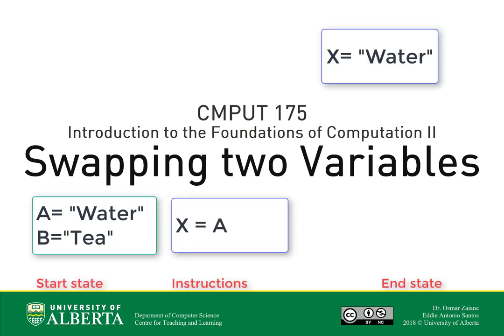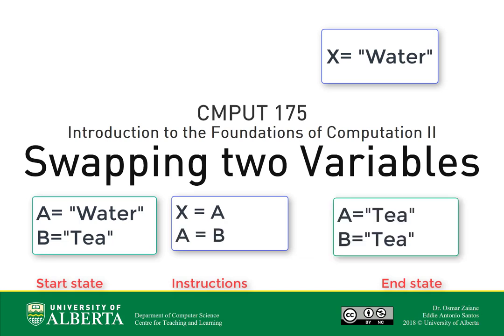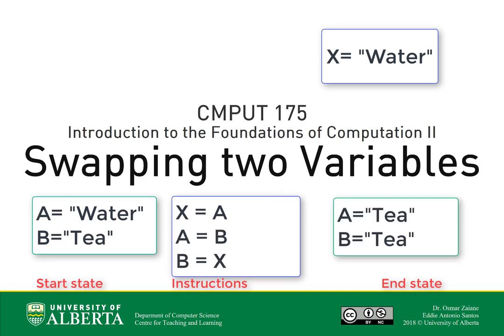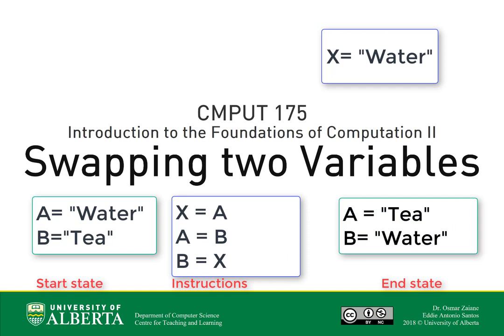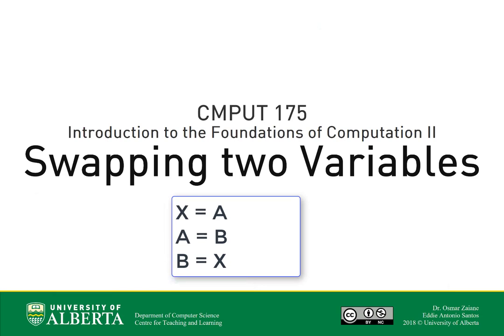01 Swapping variables—CMPUT 175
Topics covered:
  - how to swap two variables: a and b

Credits:
  Written and presented by: Eddie Antonio Santos/Dr. Osmar Zaïane